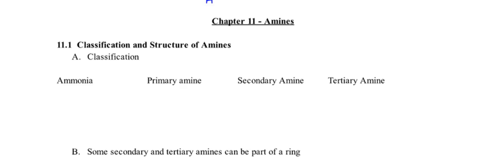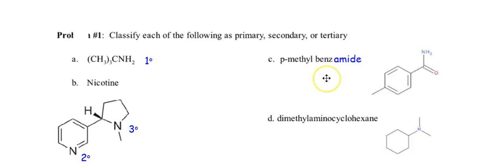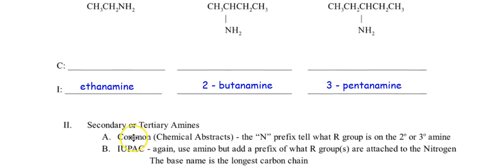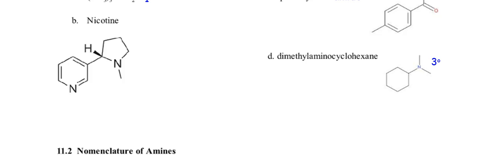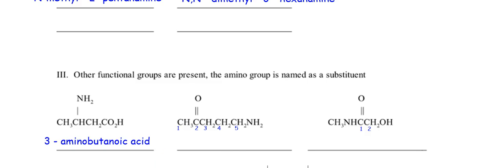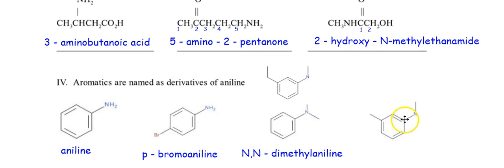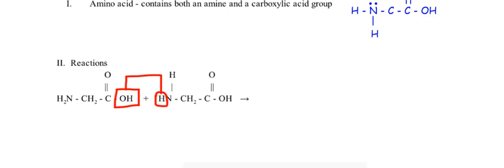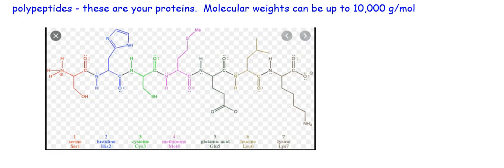OChem 11 1 Amines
Nomenclature, reactions of amines